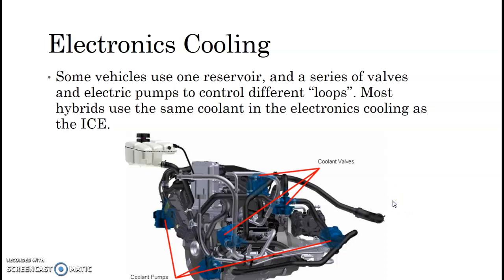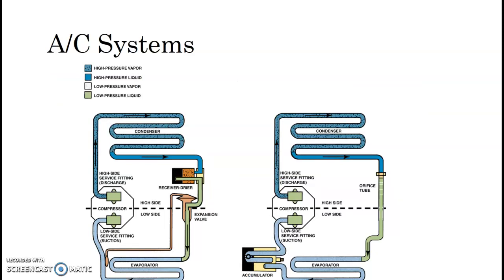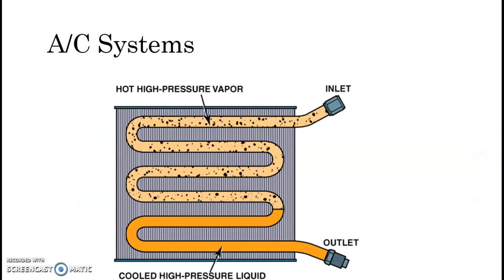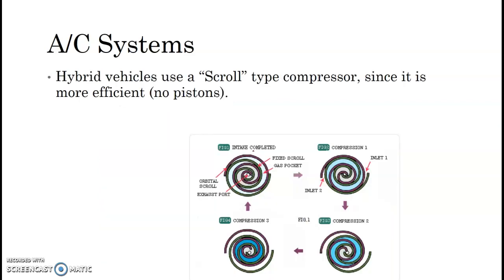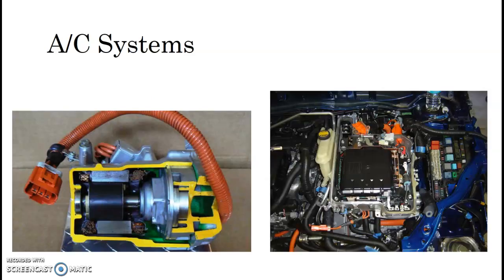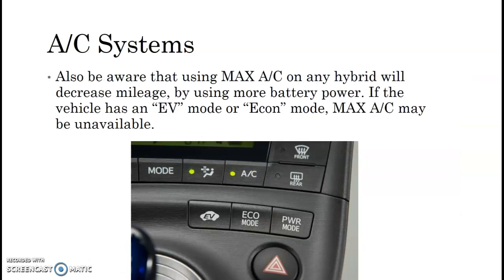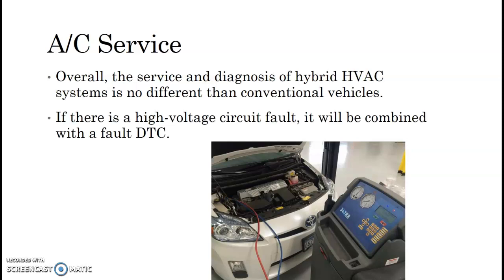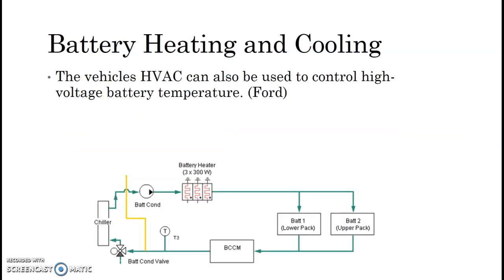Hybrid HVAC & Cooling System Operation Part 3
Intro to Hybrid HVAC & Cooling Systems Operation and Diagnosis. Part 3